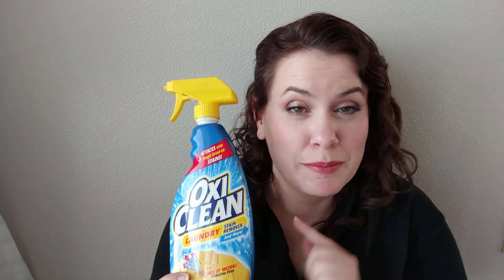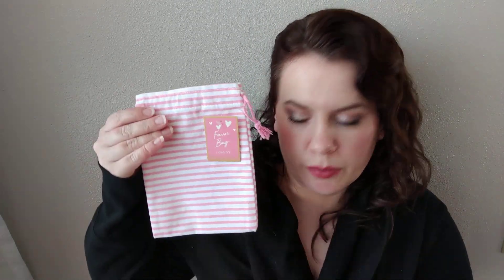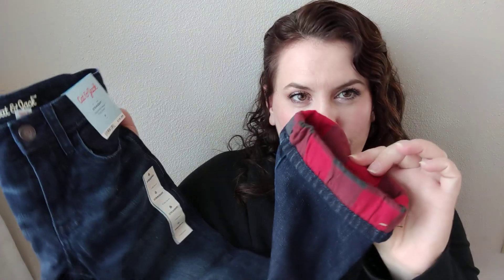Target Haul January 2020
Today I'm sharing what I picked up at Target!
Lipstick of the day